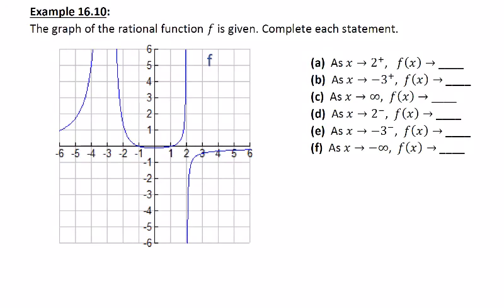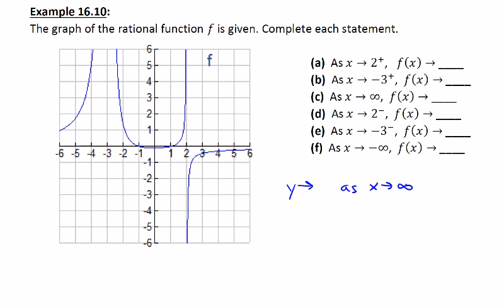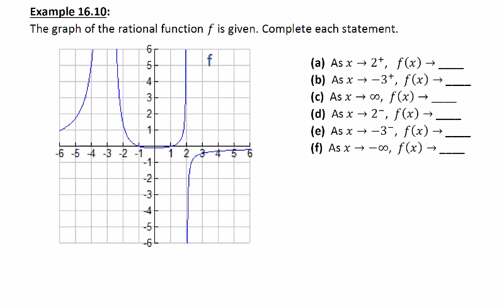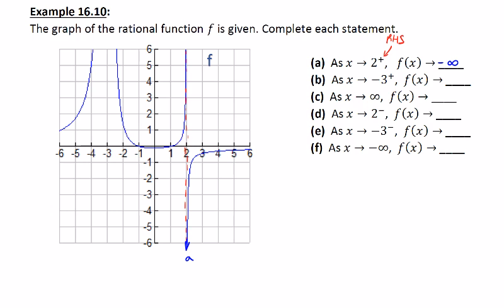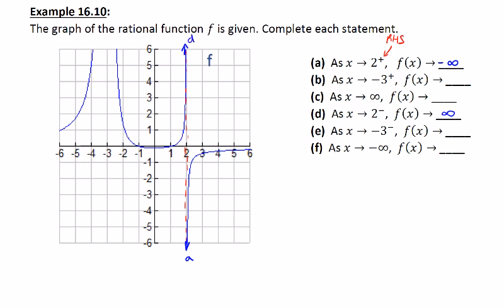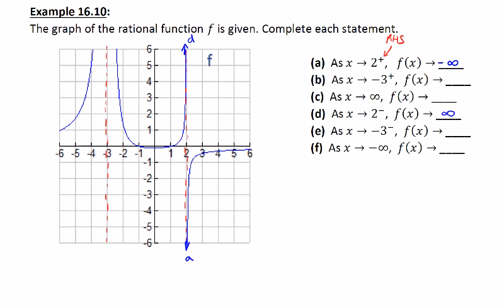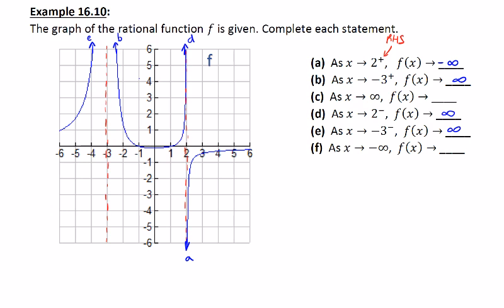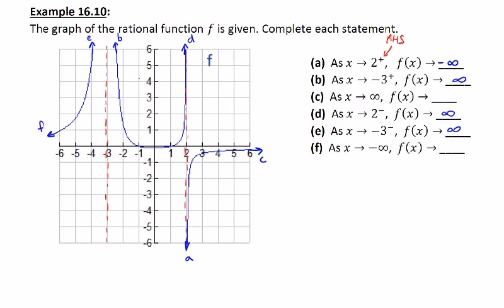Example 16•10 Grant Griffin